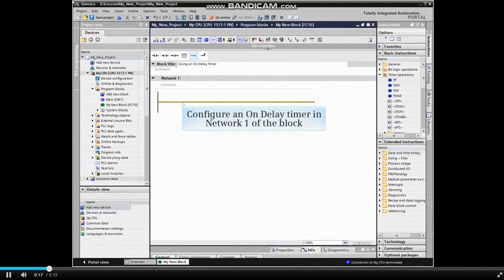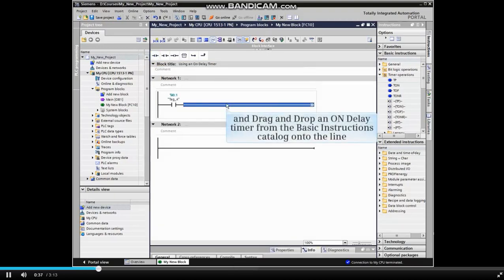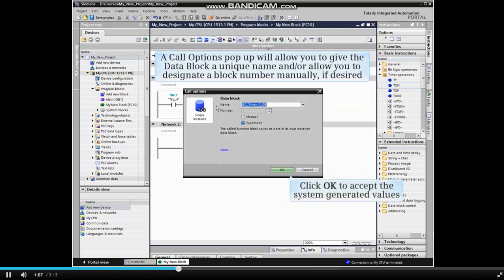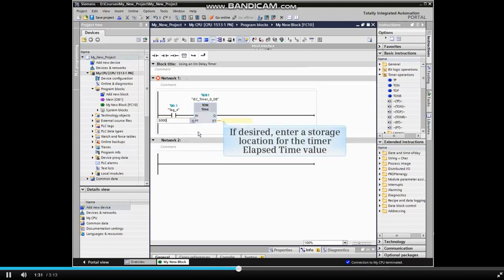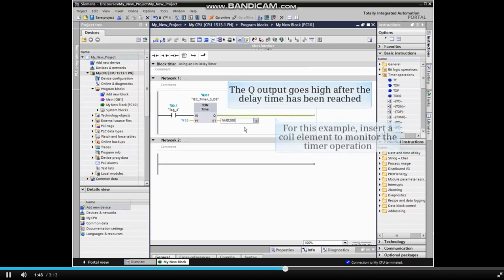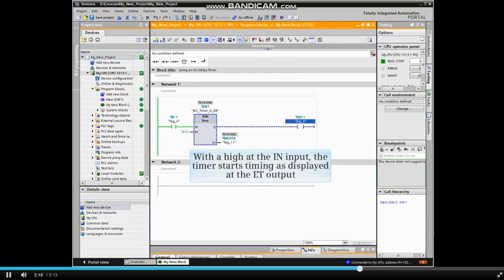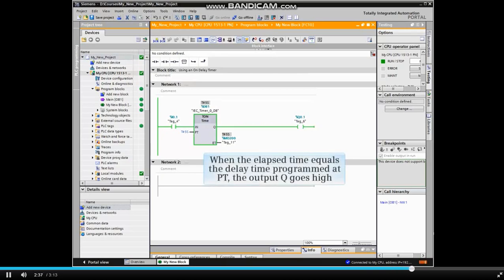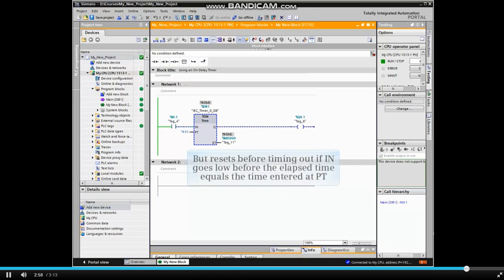How To Configure an ON Delay Timer in TIA Portal